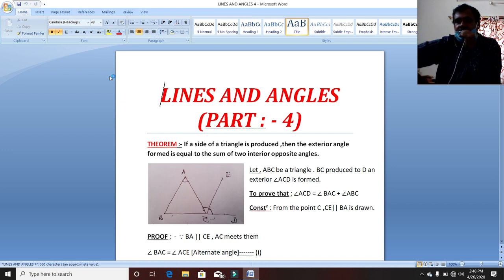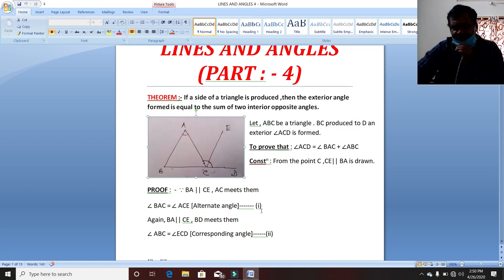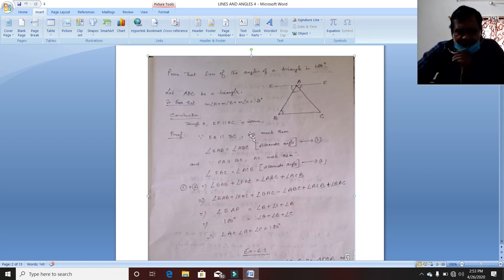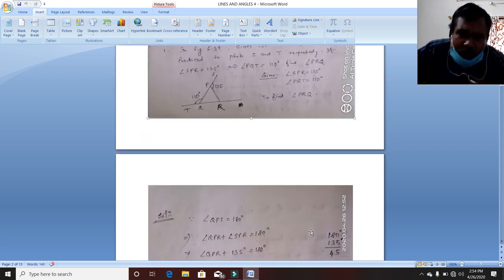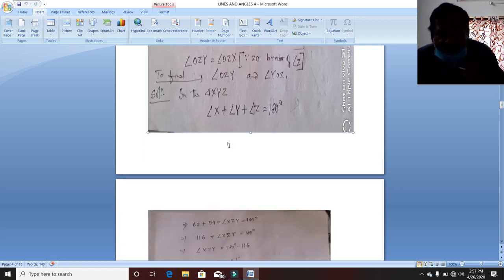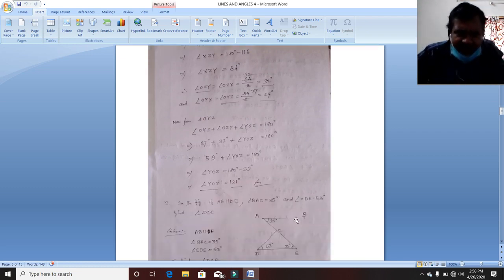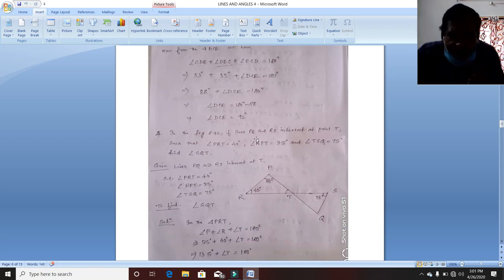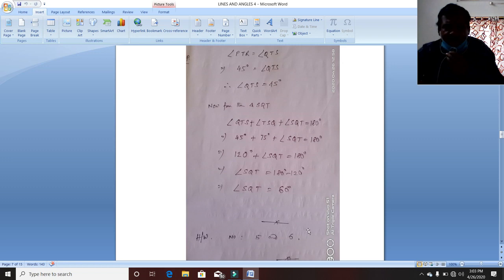NCERT Class 9 Lines and angles 04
Your YouTube channel description should tell viewers everything they need to know about you, your channel, and your videos, without giving too much away.

It is also a good place to answer questions they may have about your channel and content.

Class 09 Part 04 Lines and Angles